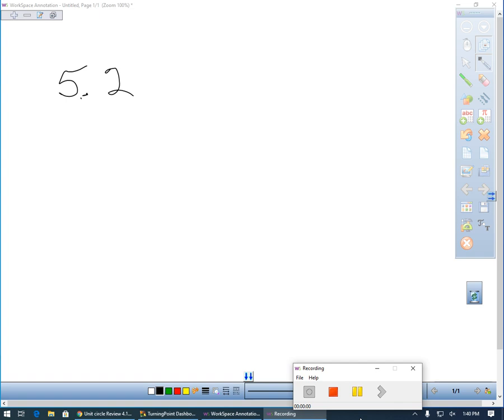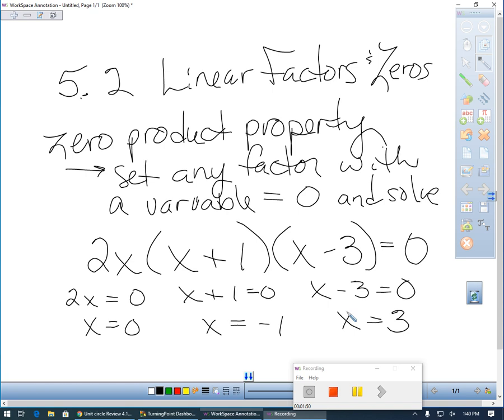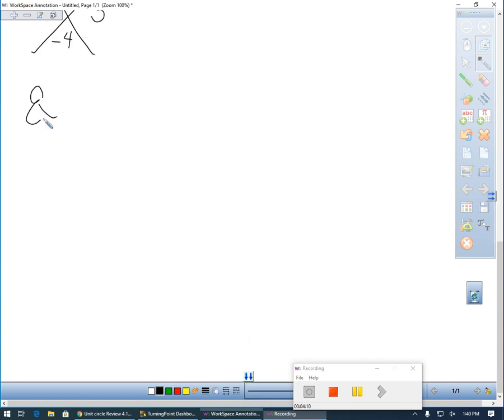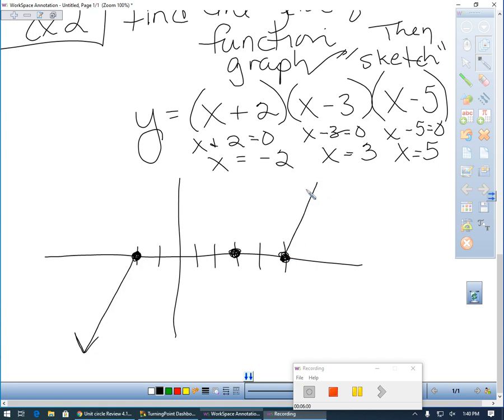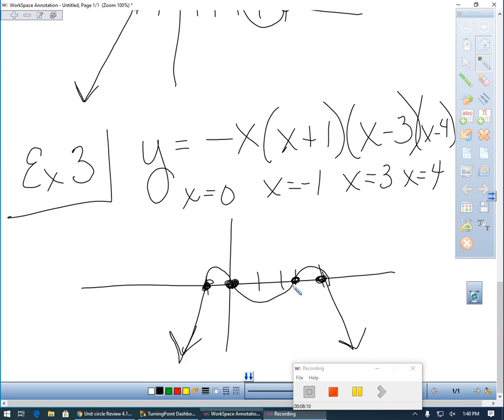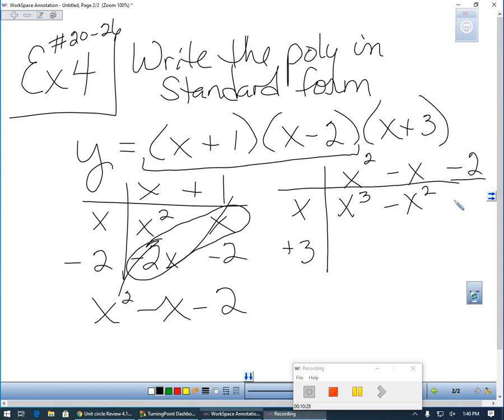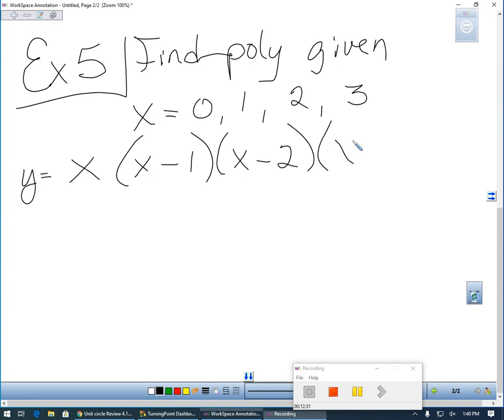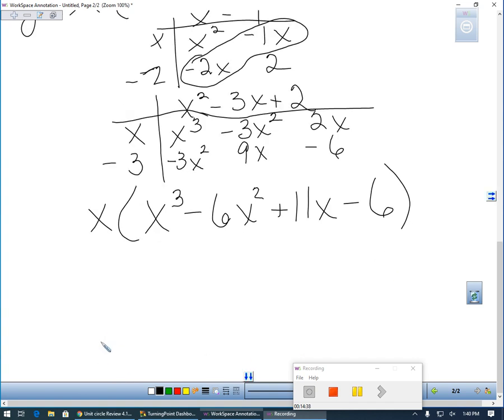Algebra 2 6th hr 5 2